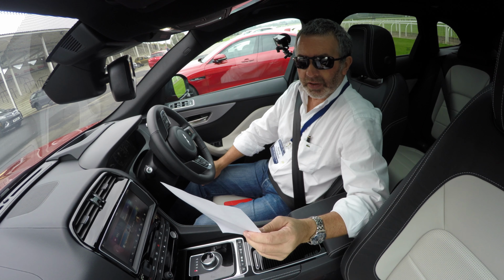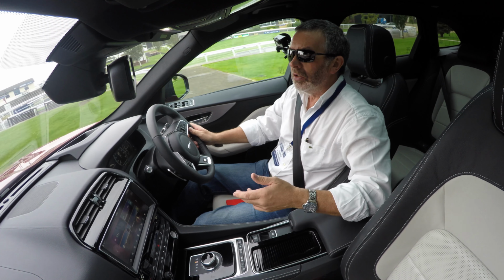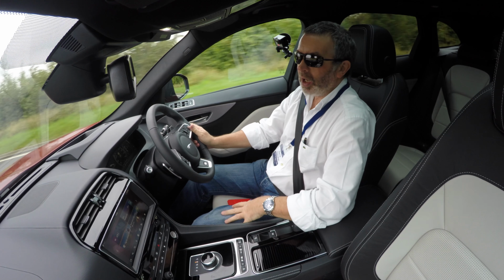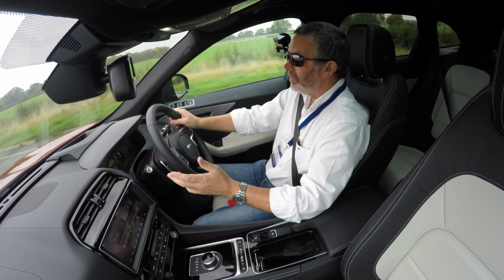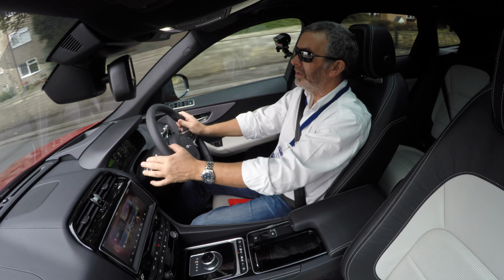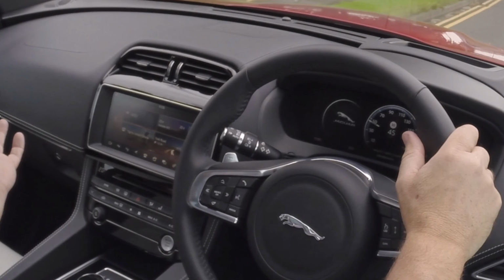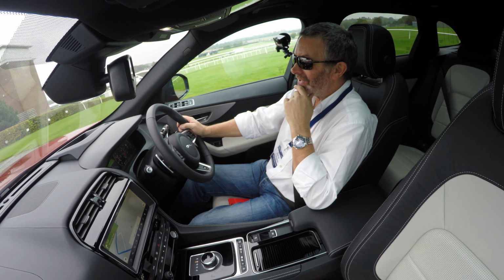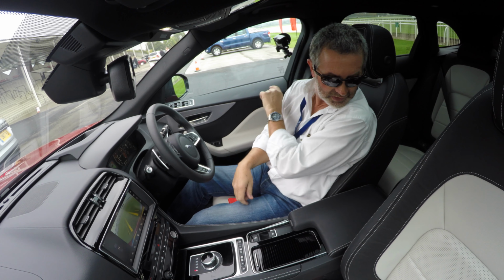Review and Virtual Video test Drive In A 2017 Jaguar F Pace R Sport 250PS AWD Automatic